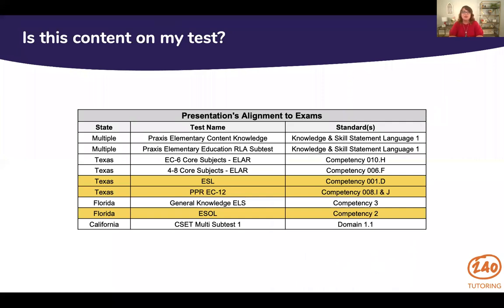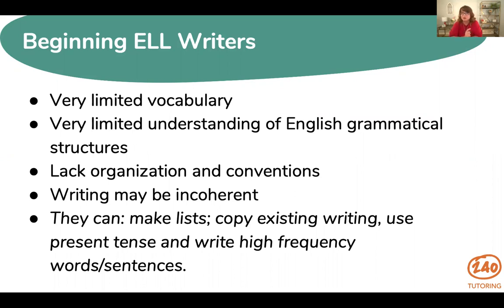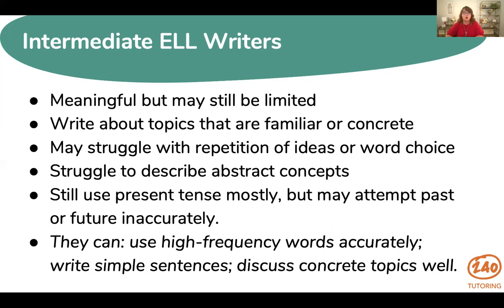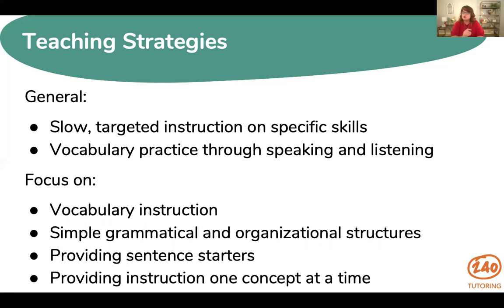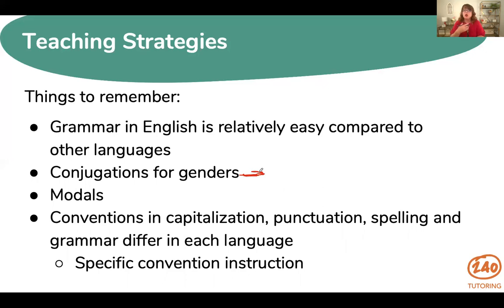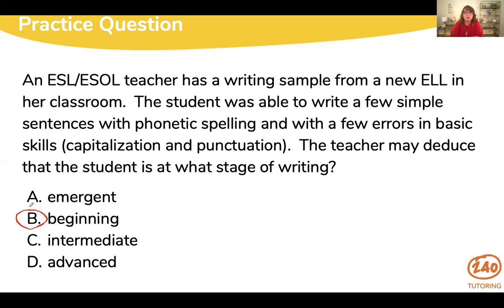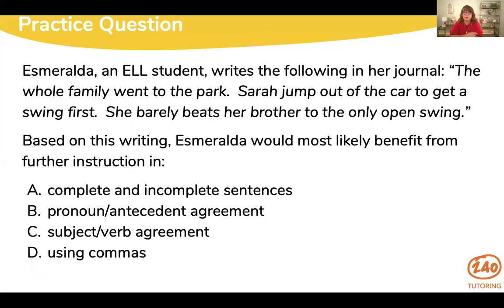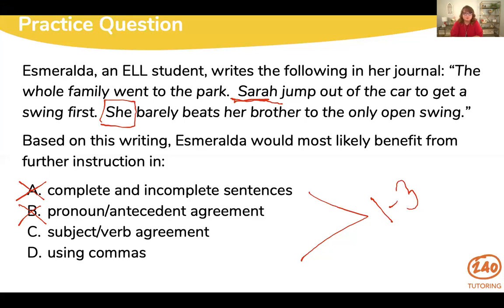ELA Writing & Grammar Conventions Series Part 4 of 4: Teaching Grammar to English Language Learners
Join Dr. Mulkey to refresh your writing and grammar skills!  This video helps you learn how to teach grammar to ELLs. These conventions appear on multiple Elementary certification exams as well as the TExES ESL and Florida ESOL exams.

This is video 4 of 4 in an ELA Writing and Grammar Conventions Series. Check out the other videos below:

Did you know we offer in-depth study guides, resources and more?

As a part of your subscription you can get access to our full catalog for your testing series and state!  We're so confident you'll pass, we even offer a money-back guarantee.

Additional information to help you succeed!